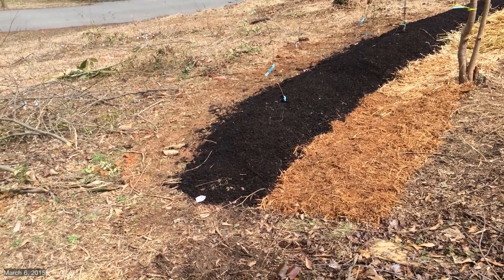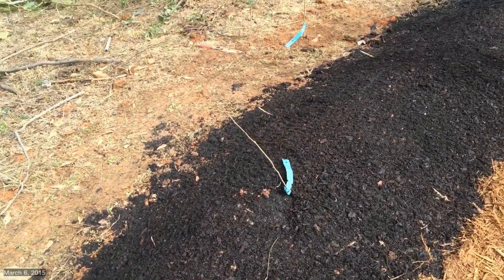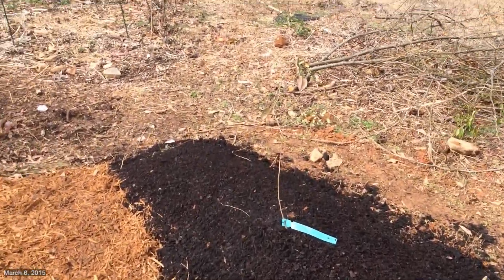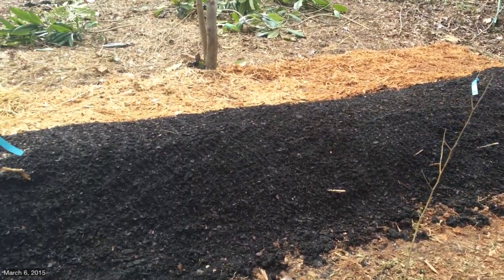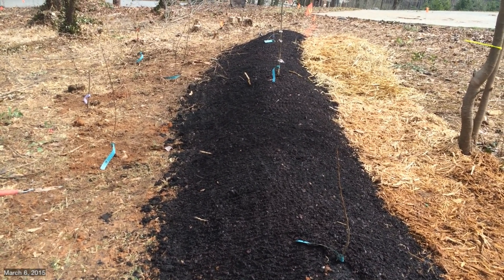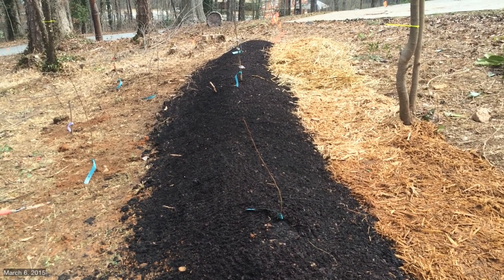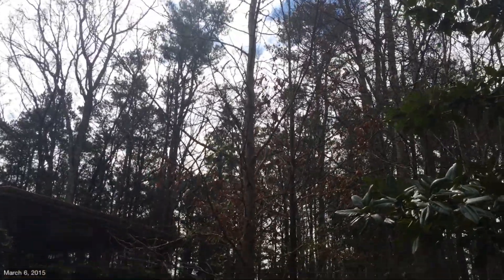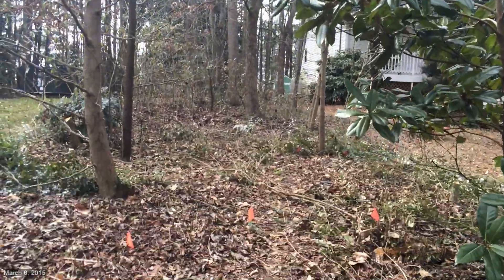Purlieu Hugel berm 4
Install complete!  Brief tour and further plans for the purlieu.